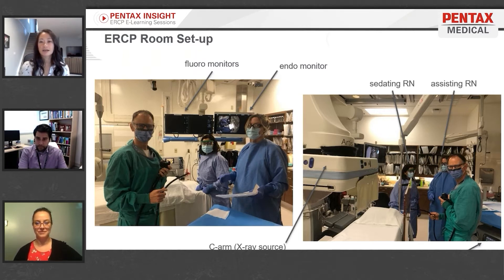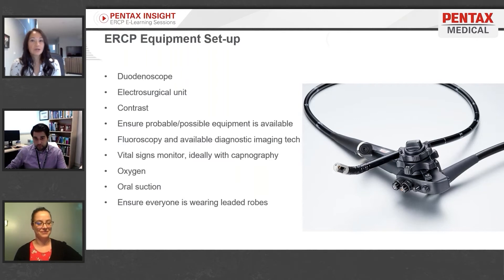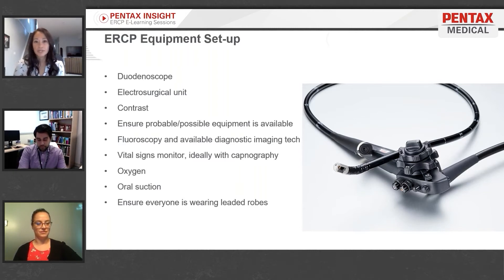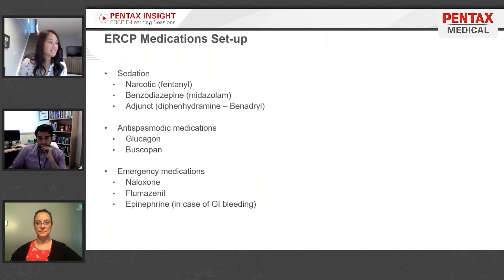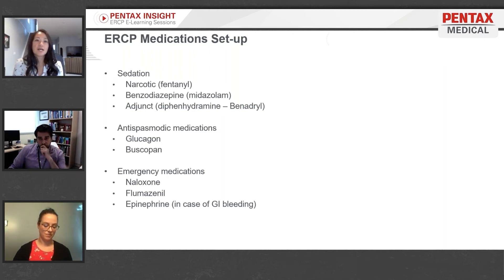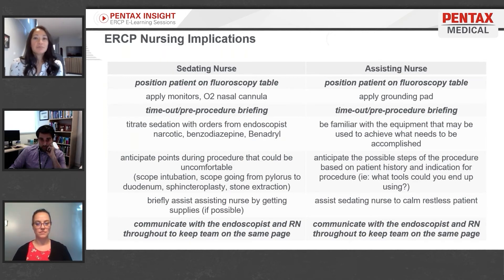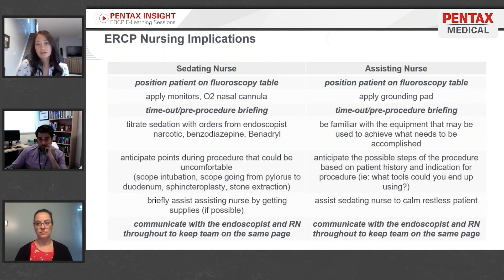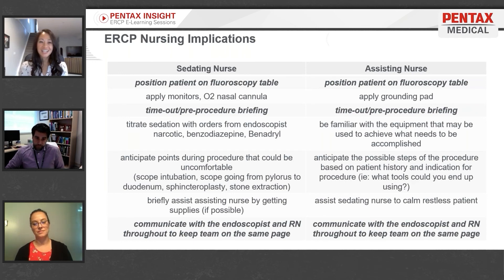ERCP INSIGHT for Nurses - Episode 3: Procedure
PENTAX Medical presented the first ERCP INSIGHT for Nurses E-Learning Session. Enjoy a live presentation by Dr. Nauzer Forbes and Maggie Alcazar, RN, CGN who shared ERCP 101.